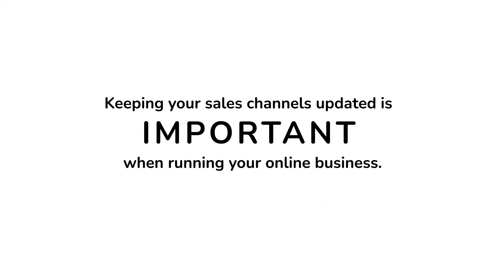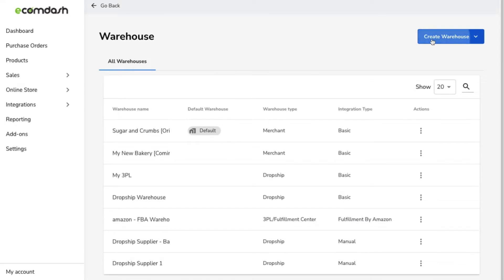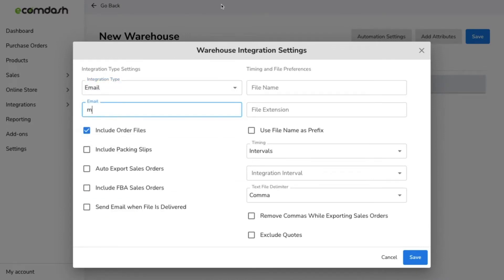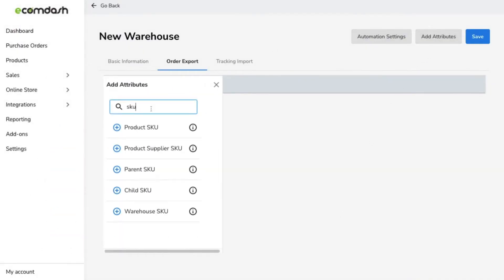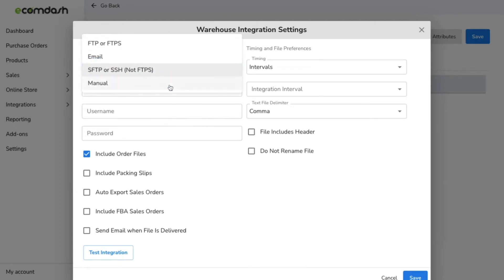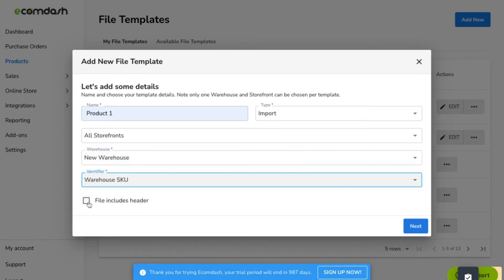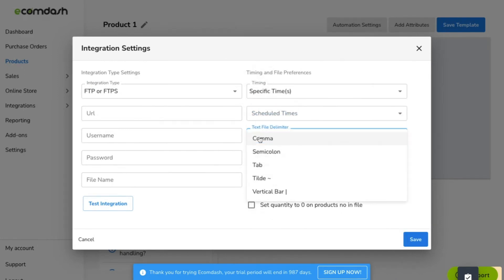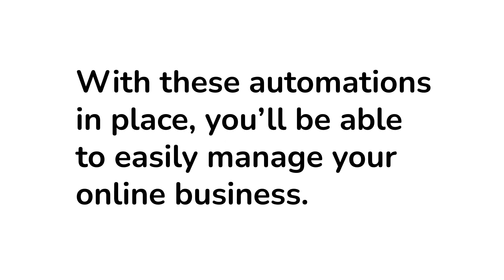How to Automate Dropshipping with Ecomdash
Keeping your sales channels updated is important when you’re running your online store.

If you’re a drop shipper or use a third party logistics company, you want to make sure the process runs as smoothly as possible.

Here’s how you can automate the process of sending new order details to your supplier and receive tracking details, so Ecomdash can update your sales channels.

Make sure the Warehouse Feed and Custom Inventory add-ons are enabled to begin the process.

Let’s start with the Warehouse Feed.

The word “warehouse” can mean a lot of things depending on the way your business is set up. For our purposes here, a “warehouse” is your third party logistics company, dropship supplier, or fulfillment center.

Your first step is to set up your warehouse in the system.

Open the menu to Manage Warehouse, and click the “Create Warehouse” button, and select “integrated.” Name your warehouse and uncheck “add to all products.”

From there, you can set up the automation for the Order Export feed and the Tracking Import feed.

Let’s start with Order Export.

Click “Order Export” from the tabs at the top.

Click “Automation Settings.”

This is where you choose the source of your orders.

Automating this process allows Ecomdash to send a file about each new order to your fulfillment center - be it a dropship supplier, third party logistics company, or warehouse.

Choose the specific integration type your supplier requires.

From there, you can set up information specific to your needs, for example,
File name
File delimiter settings
What interval to send the file
And more

You have the option to test the integration to make sure the credentials work the way you need them to.

After you add your integration settings, click “save.” Then you can move on to the next step, which is format creation.

Click the “Add Attributes” button to see all the data points that you can choose to include in the file.

Different fulfillment suppliers require the information to be organized in a certain way, and you’re able to customize that here.

Once that is set up, you can follow the same automation and file format steps to set up the Tracking Import feed.

The Tracking Import feed is where we go to receive the file that shows the order was shipped. Once we receive the file, we can update your sales channel with the order status and include the tracking information.

With both the Order Export and Tracking Import feeds enabled, you’ll be able to easily send the order details to your supplier and receive tracking details.

Let’s move on to the Inventory Feed. Before ecomdash can associate any new sales orders with your supplier, you need to import your supplier’s catalog and attach it to the warehouse you just created.

 Open the menu to Manage Formats, and click the “add new” button.

To set up an item in your inventory, create a recognizable name and choose “import.”

From here, you’ll be able to add pertinent information about the item like
its specific sales channel,
the associated warehouse or supplier that you created earlier,
how you want to identify the product,
and more.

Note: If your supplier’s file comes with a header at the top – like labels for the column – checking the “file includes header” box means our system will disregard that first row. Make sure you know what your supplier requires, to ensure the data is captured correctly.

Then you can add the attributes from your supplier’s file for the item. This is a similar process to both the tracking and order attribute process.

You should find all the data points within this area. Pay special attention to this, as it needs to match with your supplier in order to work seamlessly!

If you want this file to be continually updated by your supplier, Click the “automation” button to set up specific intervals to update the product information. Similar to the warehouse feeds, you can add your settings and test the integration.

If you only need this to be a one-time upload, navigate to the products screen and choose “import inventory” from the dropdown in the upper right.

Choose the file
Pick the matching format you just created
Select the appropriate SKU settings
And upload

When these products are added to your account and associated with your supplier, your orders can be automatically exported to your supplier.

With these automations in place, you’ll be able to easily manage your online business.